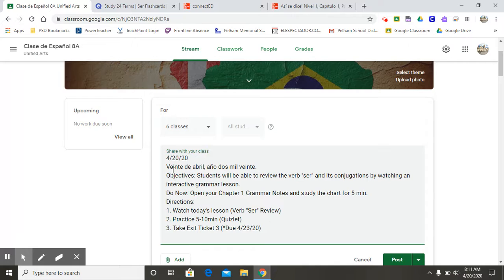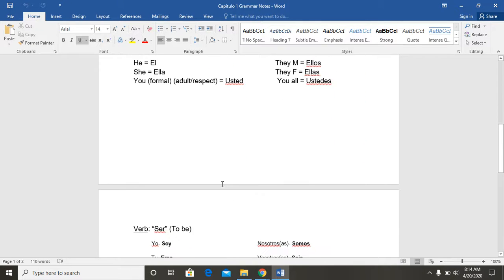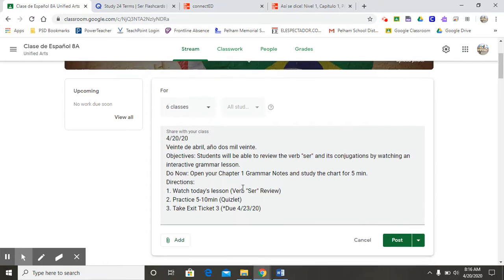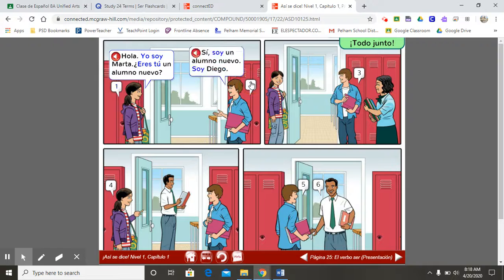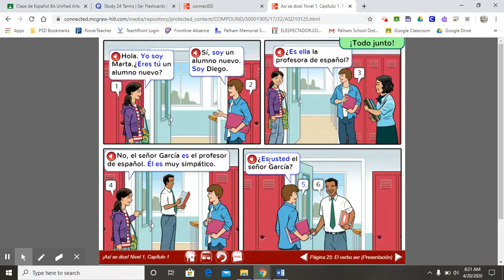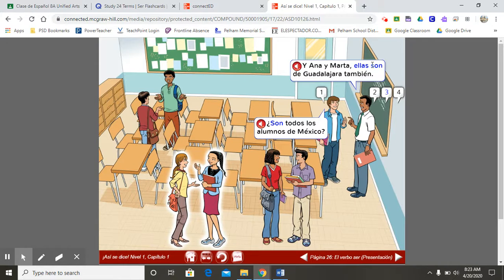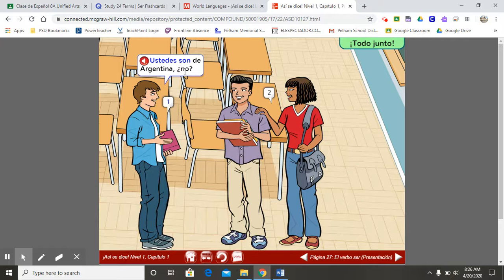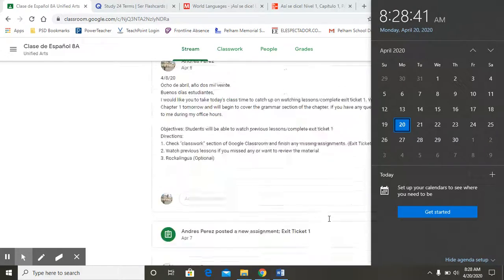Chapter 1 (Verb "Ser" Review)